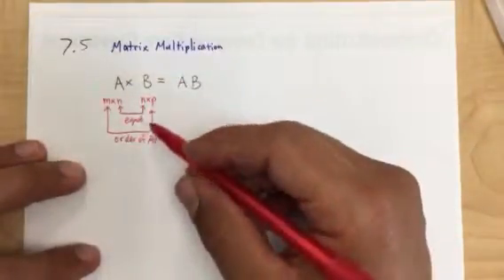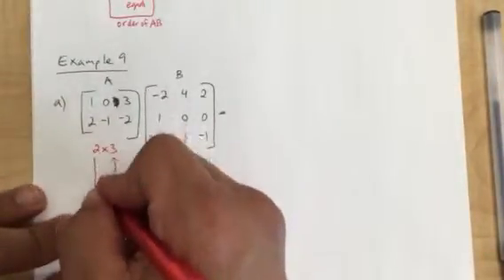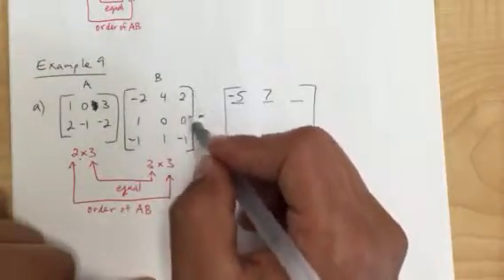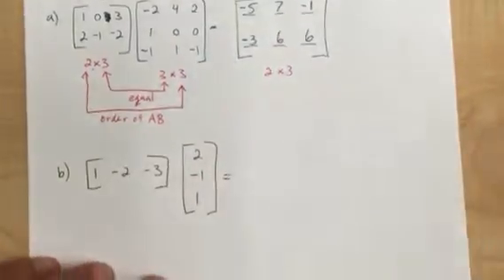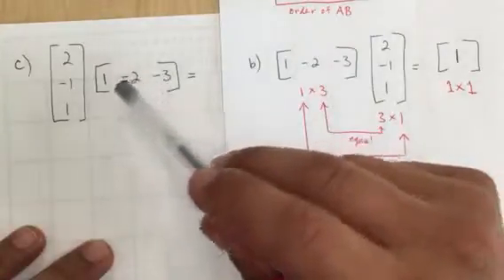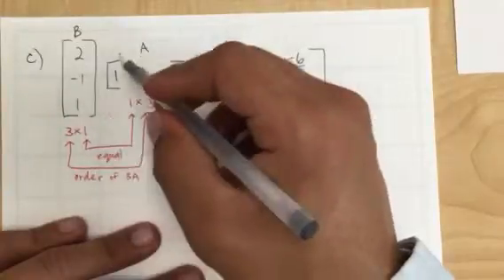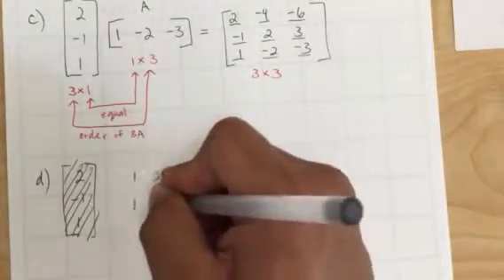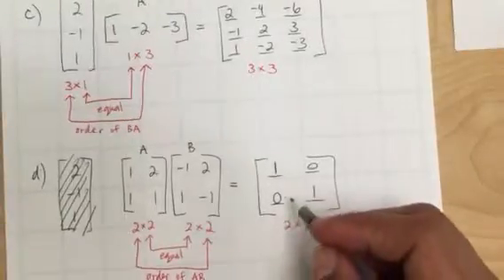7.5 Matrix Multiplication